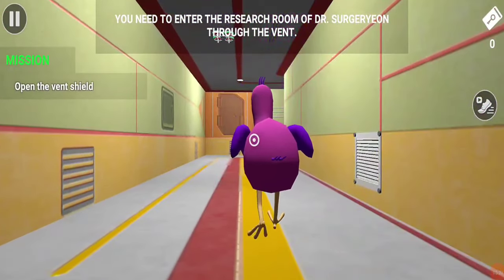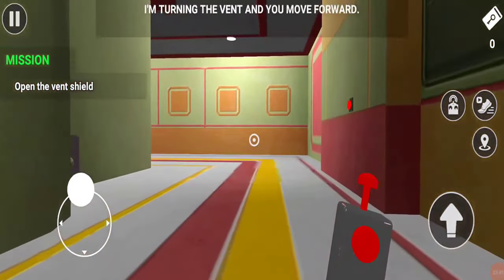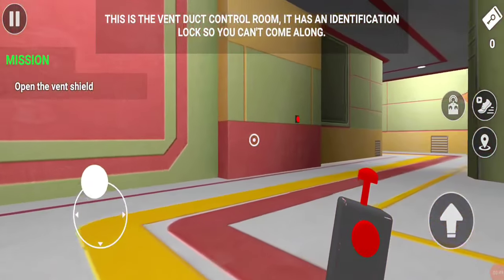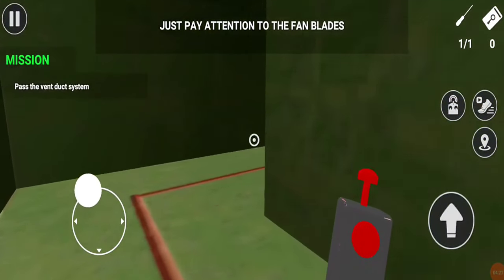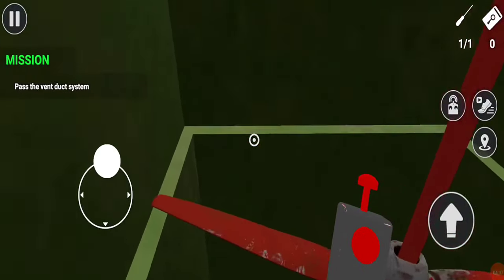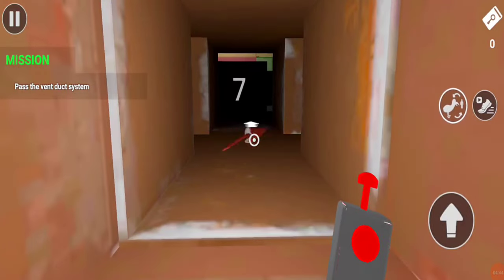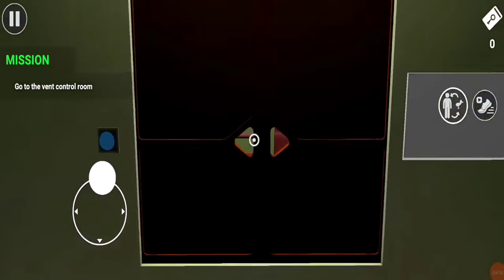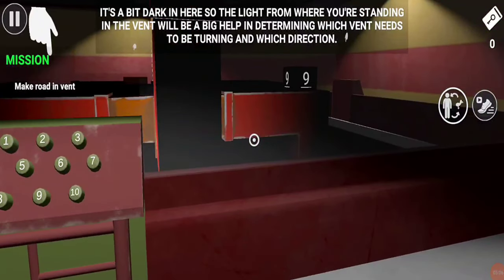Joy Monster Vs Monster Garden Friends 5 - Gameplay Walkthrough - New Updates (Android, iOS)